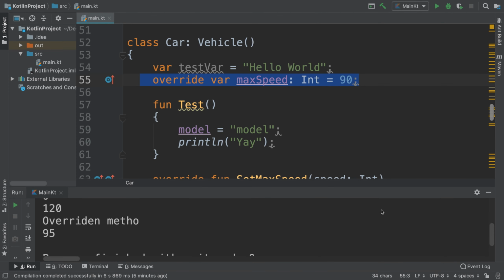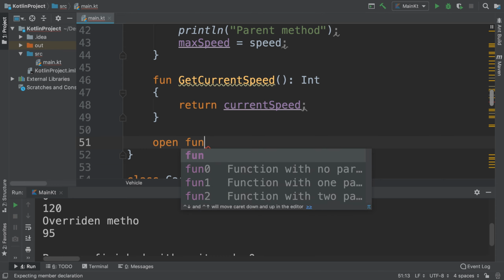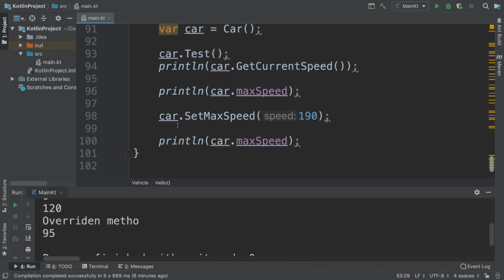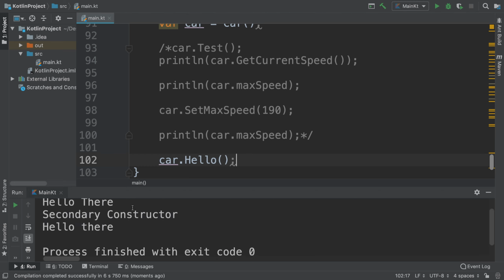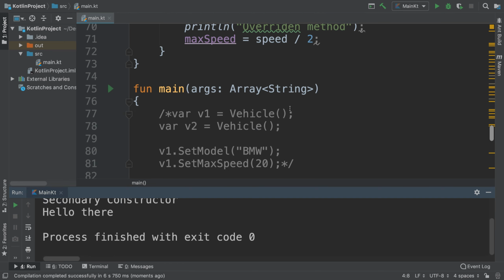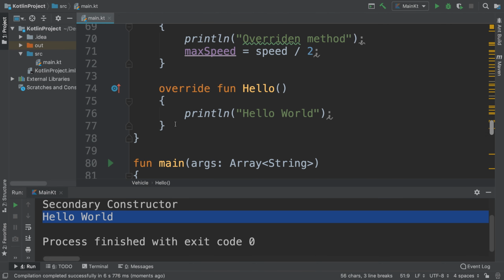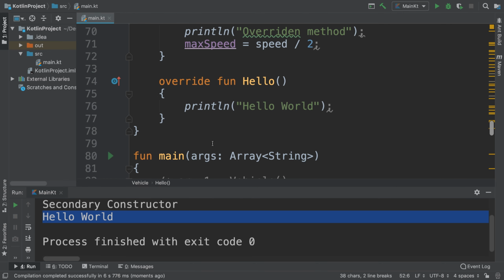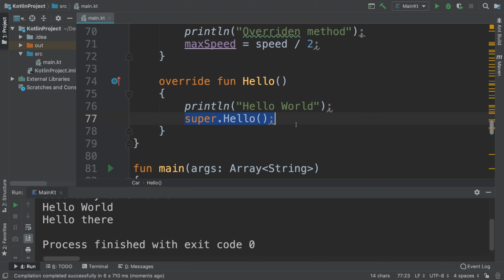Class Superclass - Kotlin Programming